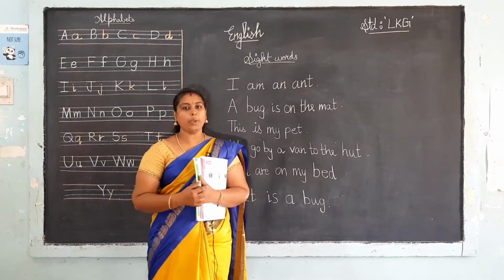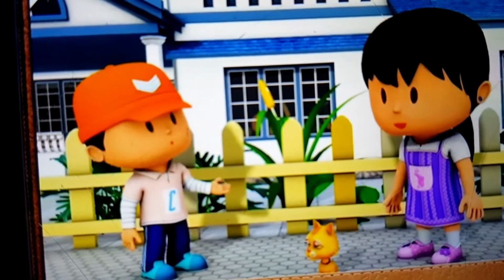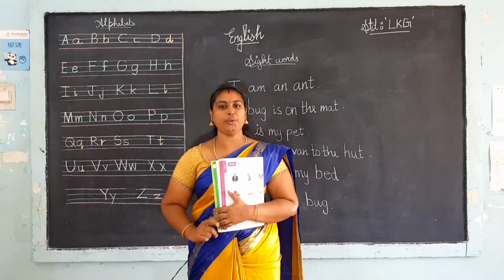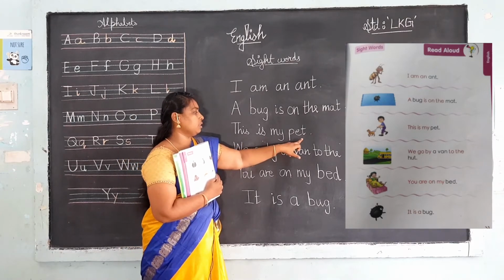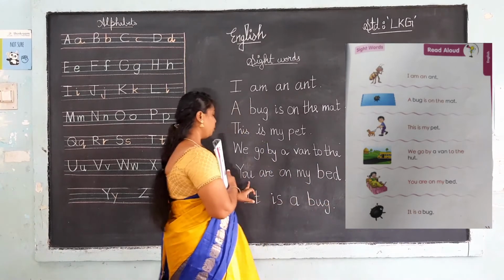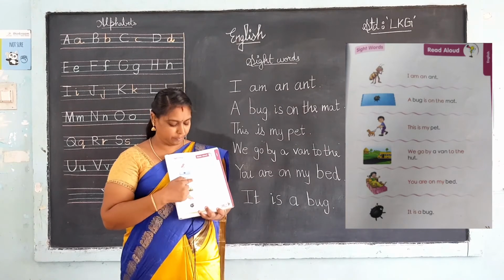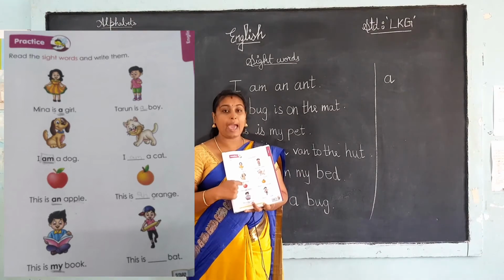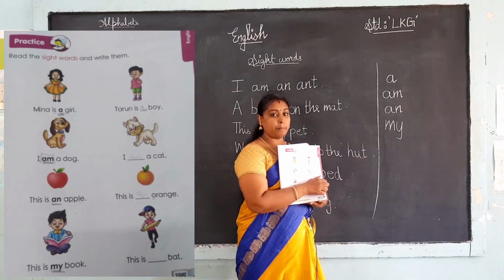LKG English - Sentence Practice - Part 1